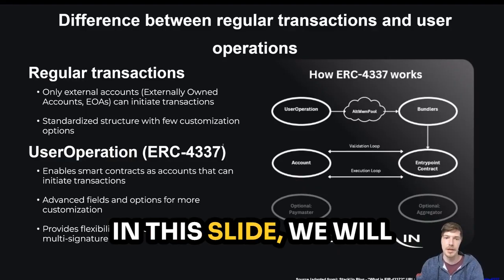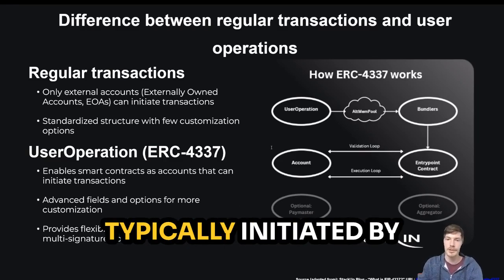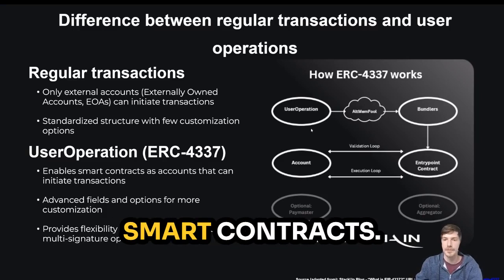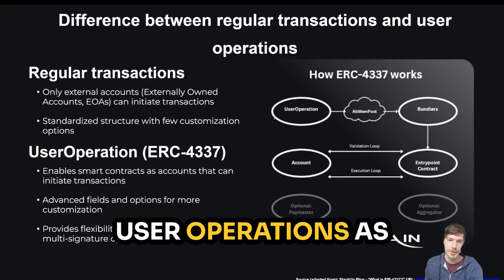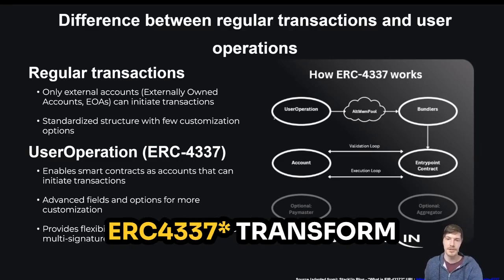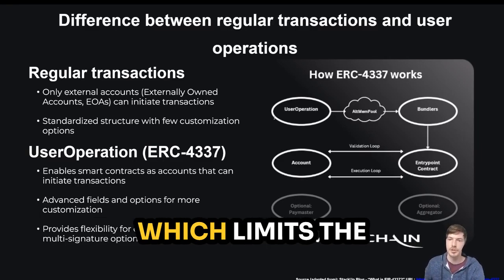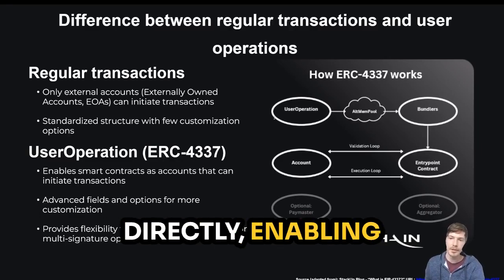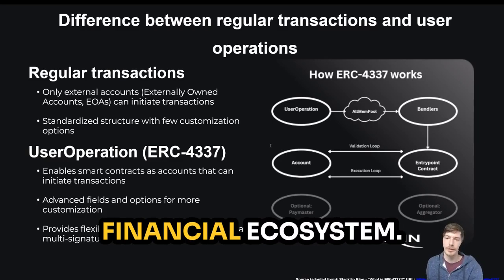Account Abstraction on Moonchain - Part2: Differences between transaction and Useroperation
Account Abstraction/ERC-4337 on Moonchain - Part 2: Differences between traditional transaction and Useroperation